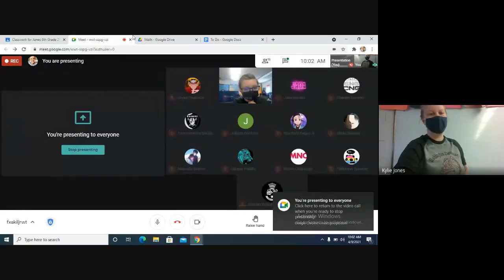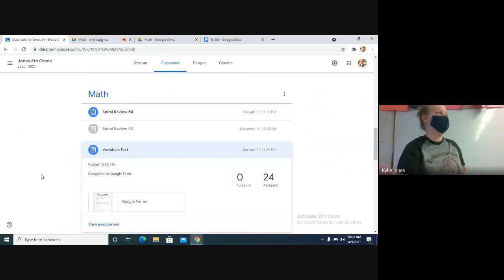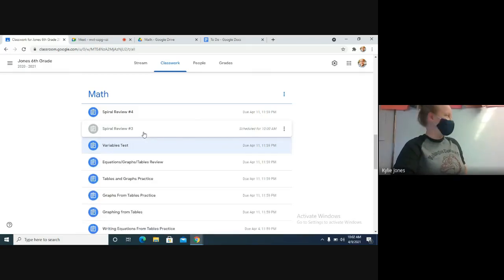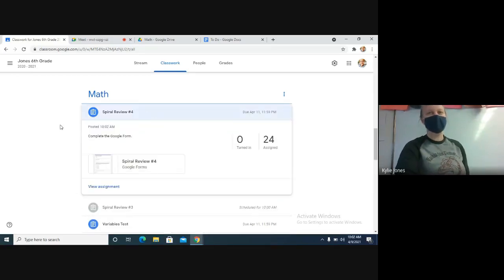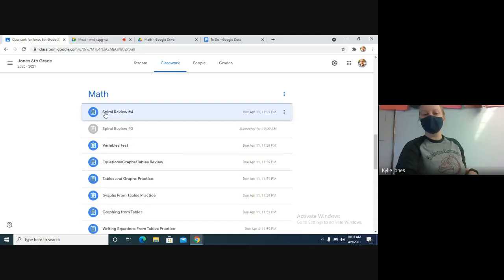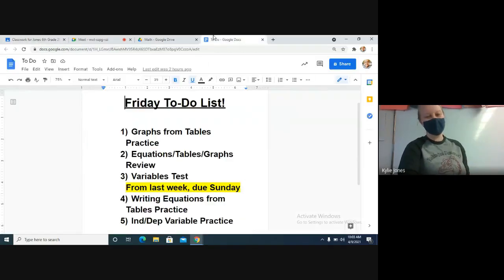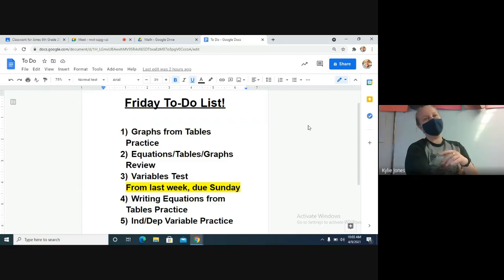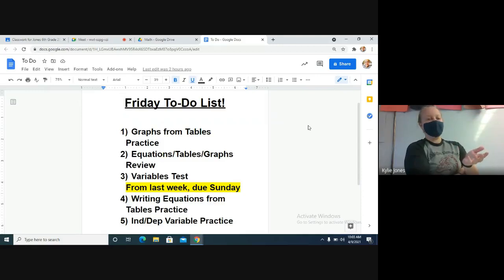Friday 4/9 - Tests Live Lesson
Complete the tests listed in the video.